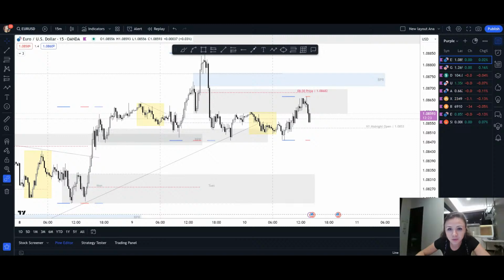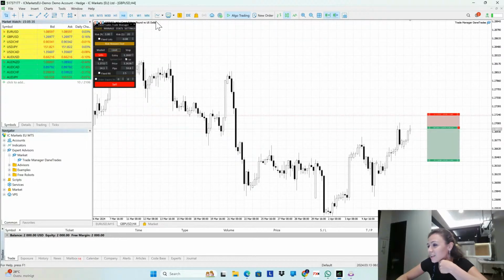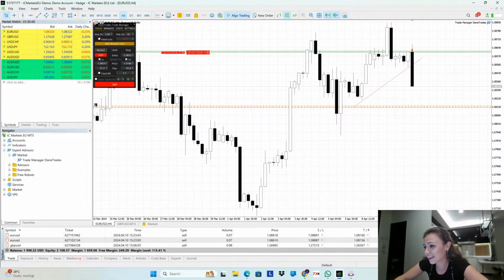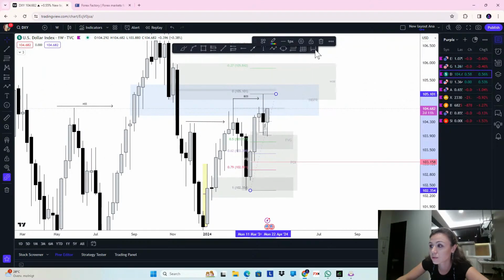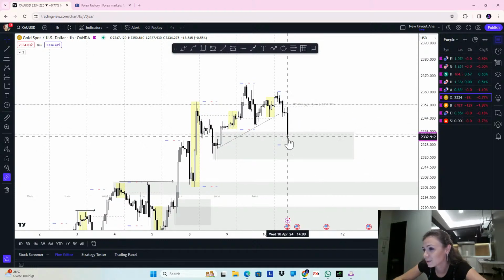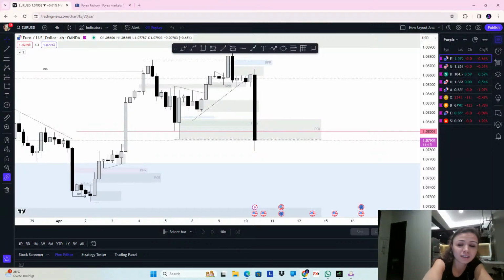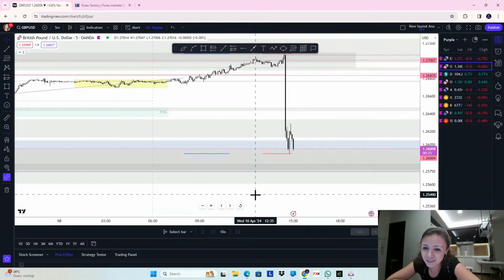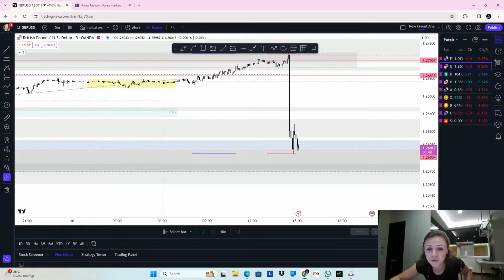LIVE FOREX TRADING | CPI- NEW YORK SESSION I EURUSD, GBPUSD, DXY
Join me live during the CPI release! I'll be checking out EURUSD, GBPUSD, and DXY. Let's trade and chill together!

▶Trading tools
Trade Copiers
MT4 To MatchTrader
MT5 To MatchTrader
MT4 To DXtrade
MT5 To DXtrade
MT4 To TradeLocker
MT5 To TradeLocker